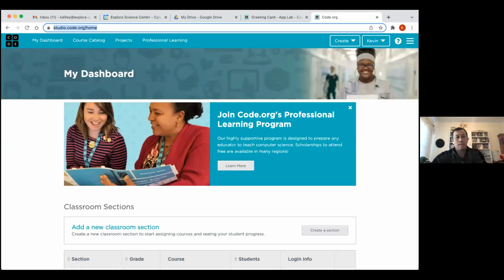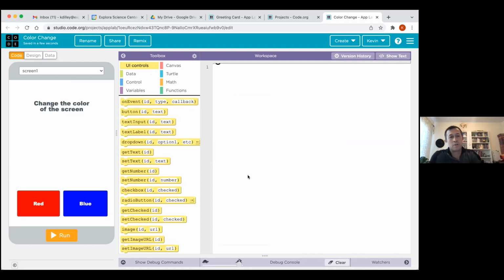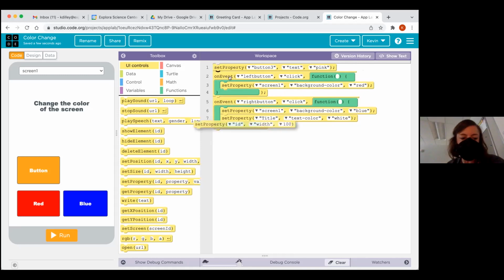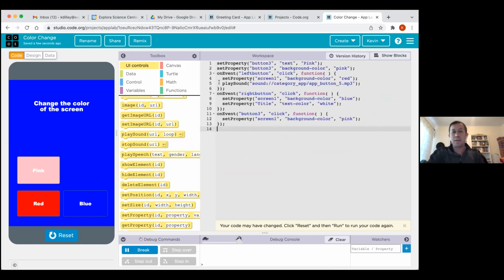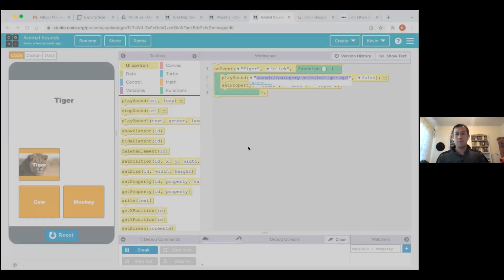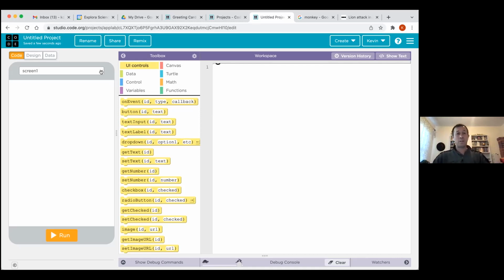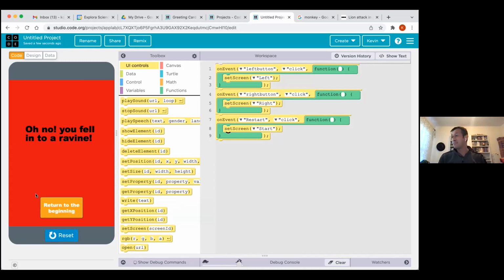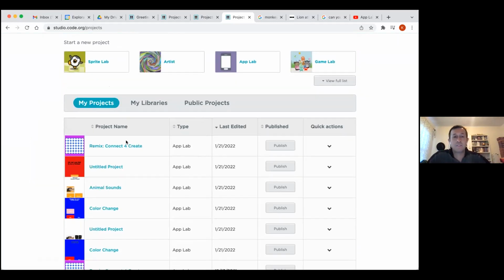2022 Coding Workshops: App Design Part 1